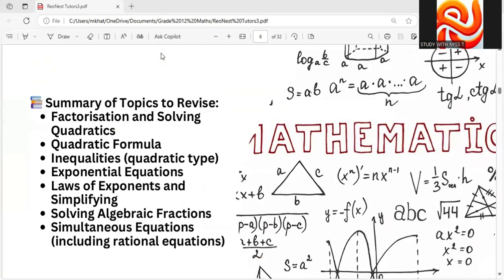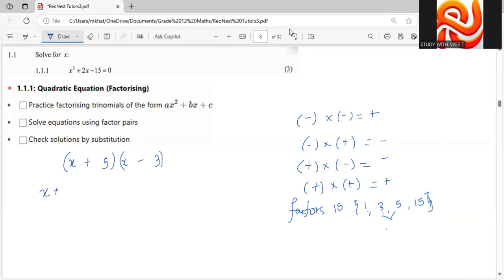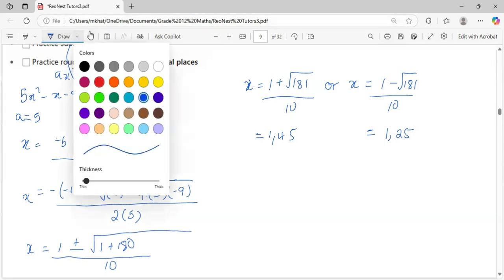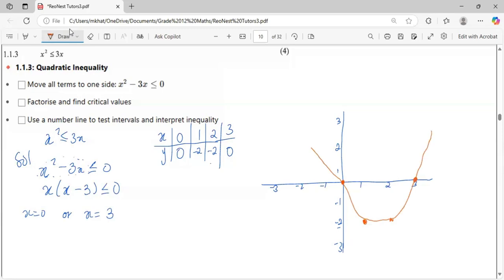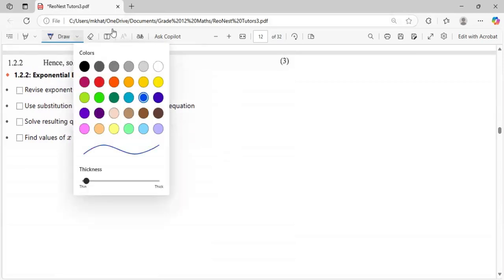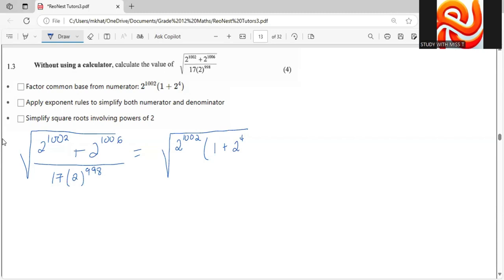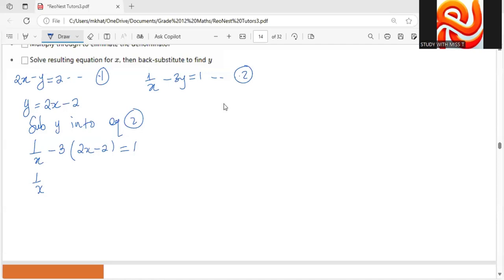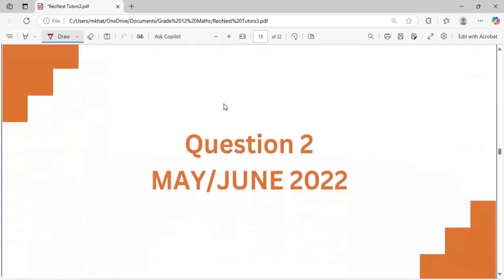Mathematics P1 2022 Question 1 1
In this video, I explain Question 1 from the Grade 12 Mathematics Paper 1 – May/June 2022 exam paper.

We cover:
- Solving quadratic equations
- Exponent laws and inequalities
- Simultaneous equations (linear & non-linear)
- Tips for common exam mistakes

📌 Great for final exam prep and revision!